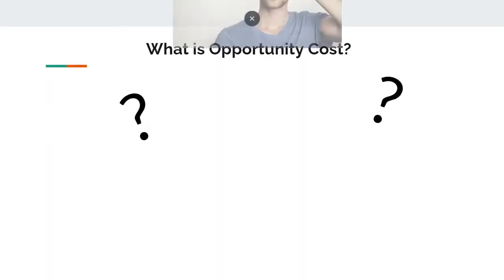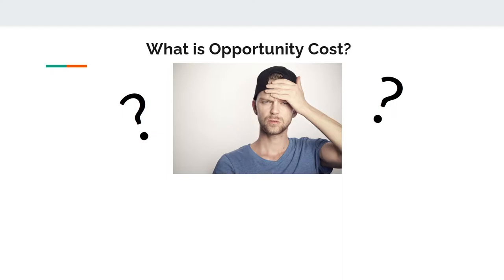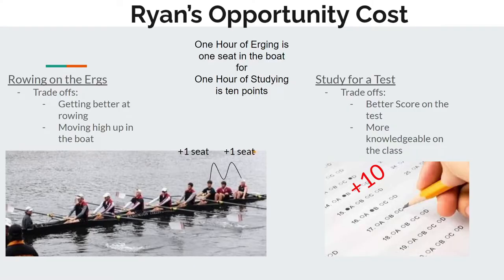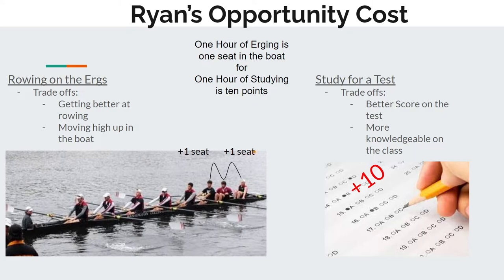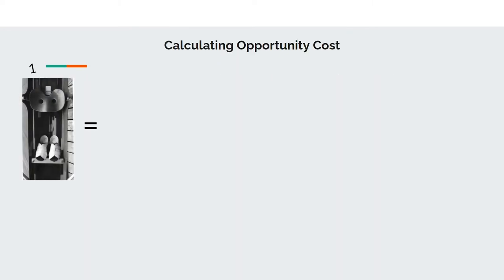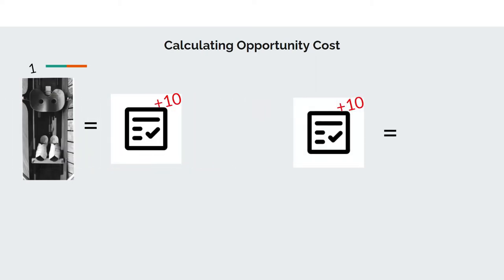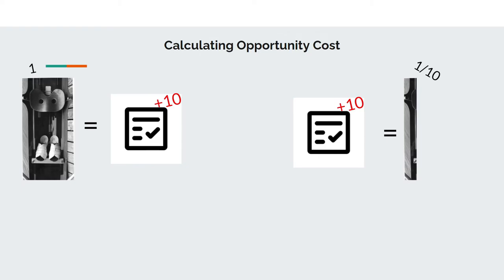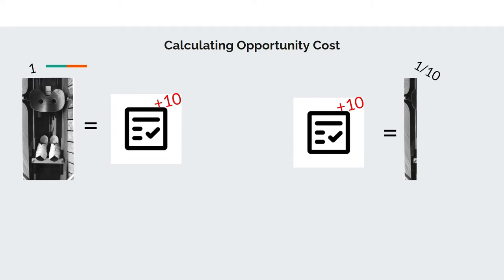Opportunity Cost Video